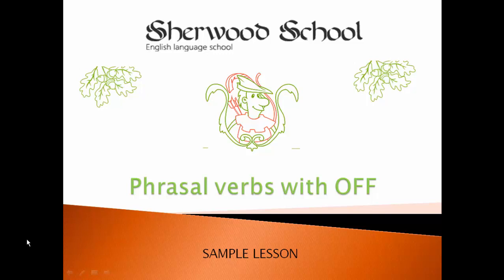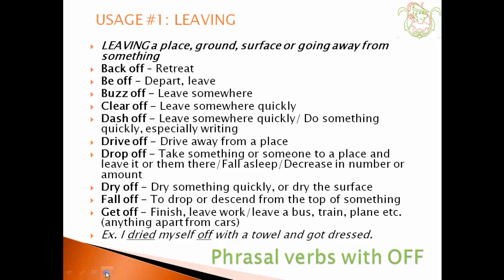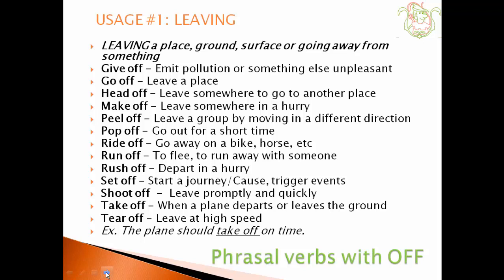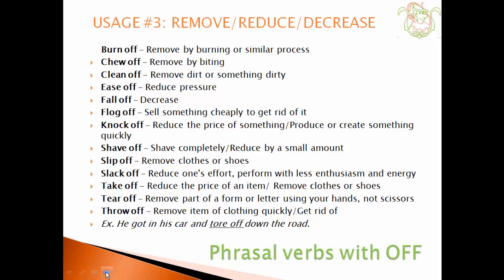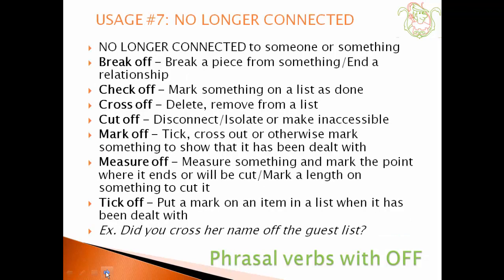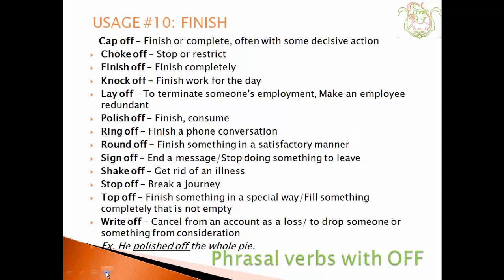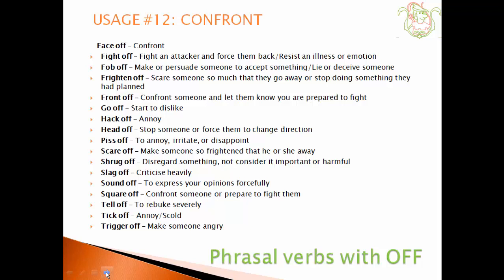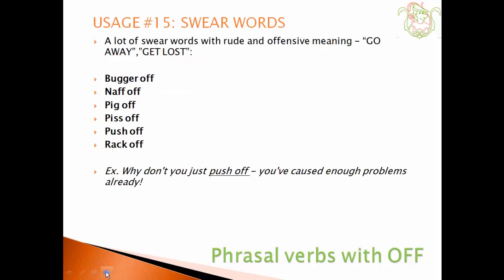English Phrasal verbs with OFF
Study Groups of English Phrasal verbs with OFF